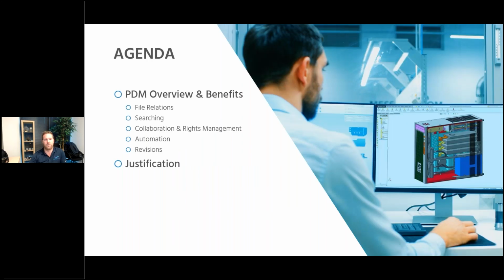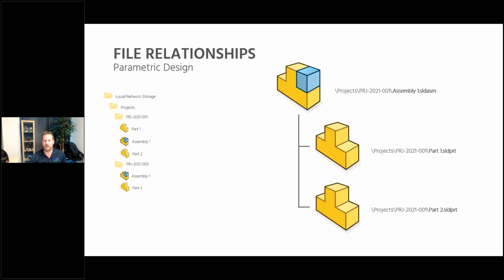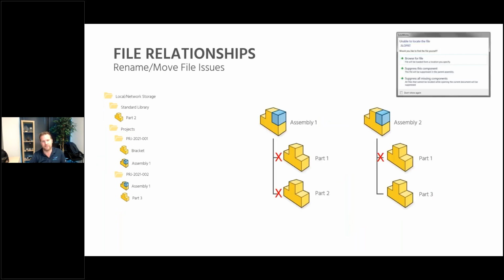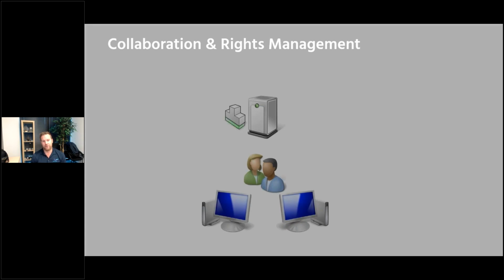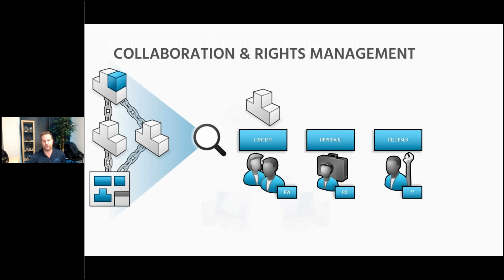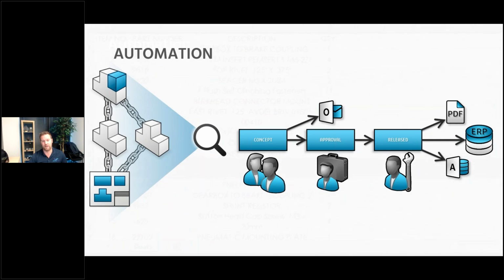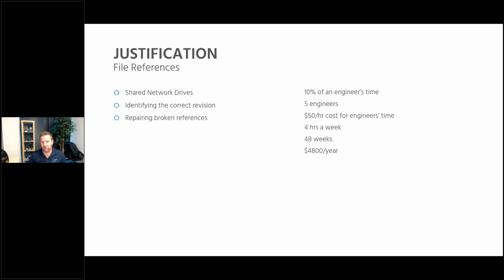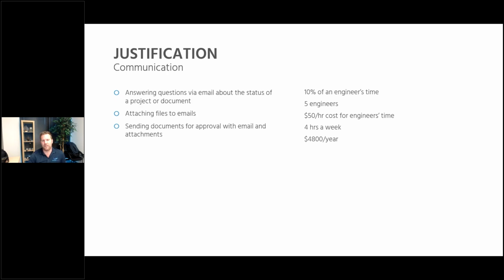How to Justify Your Data Management Investment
DETERMINE IF SOLIDWORKS PDM IS THE RIGHT FIT FOR YOU

Join our data management experts for an overview of how SOLIDWORKS PDM can help with broken references, permission control, design reuse, bills of materials and engineering change and release processes.
Rather than perform a complete product demo, our team will do a rapid-fire presentation to help you easily decide whether SOLIDWORKS data management solutions work for your needs.